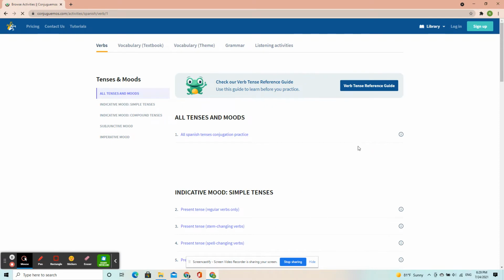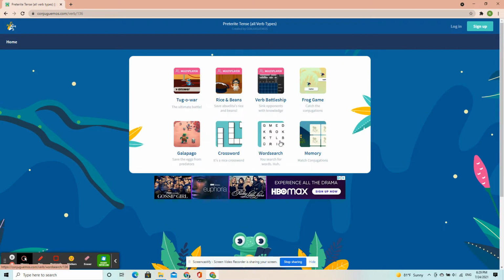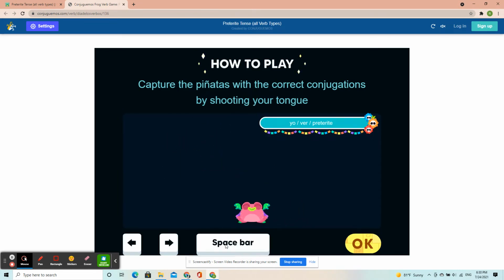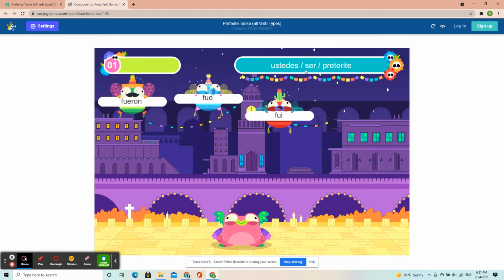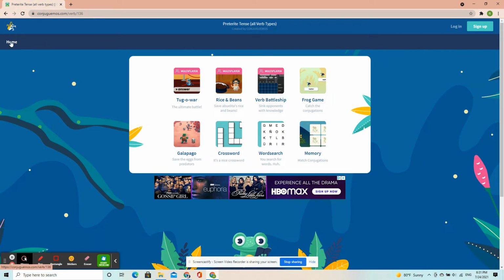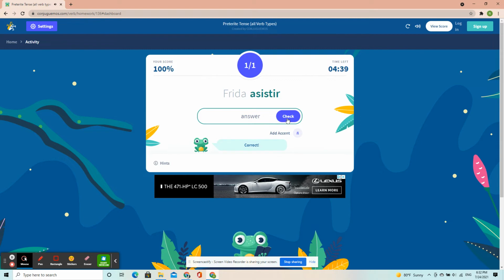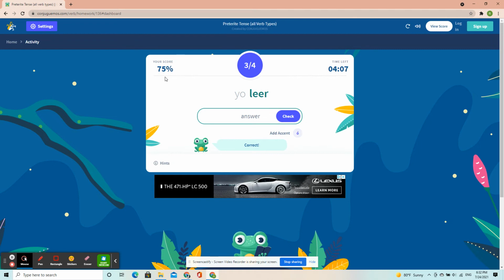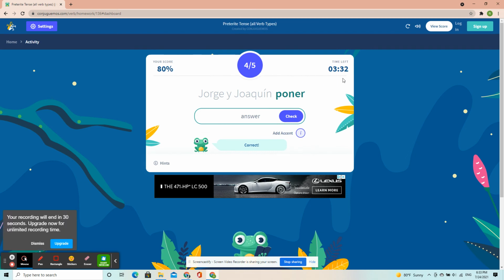Conjuguemos- Multimedia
This is the video for the Multimedia section of my website.